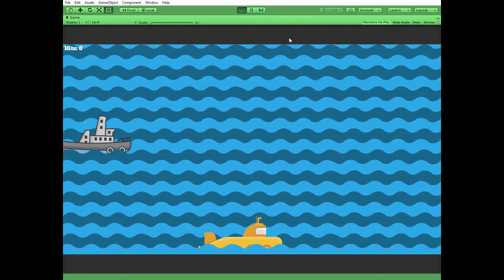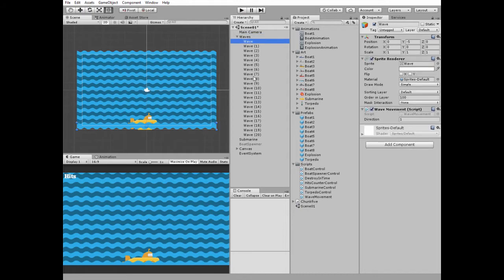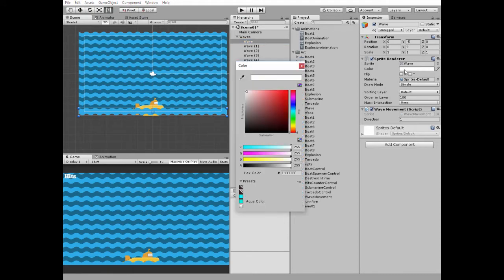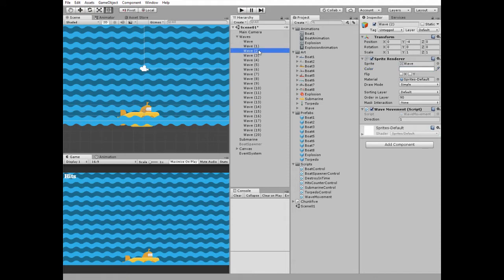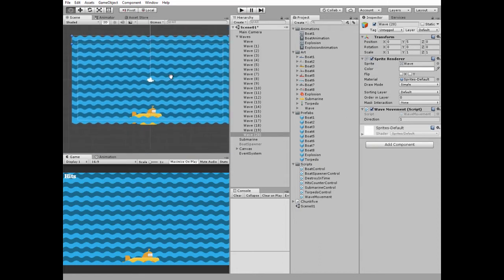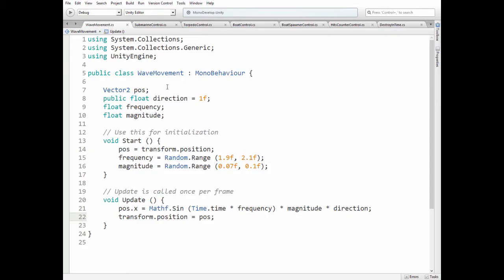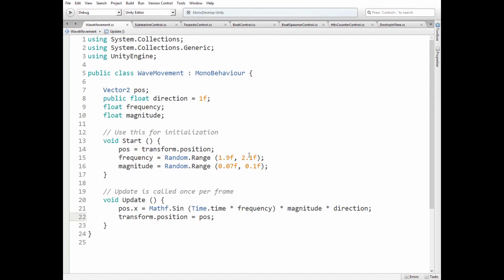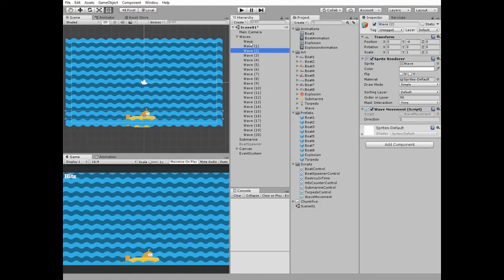How to Create Simple Battleship 2D Game with Unity? Part 1. Creating Waving Sea Tutorial.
This is the first video about creating a simple battleship game where we can control a yellow submarine and launch torpedoes to sink some ships. In this particular video I will show you how to create a waving sea using just one wave sprite and simple script to move it to the left and to the right.
Objectives for this tutorial are:
Create a parent wave game object with some waves children. Children waves have different order in layer option value so they are rendered one behind another.
Create a simple C# script to move those waves to the left and to the right with different random frequency and magnitude to create waving sea effect.

How to Create Simple Battleship Game with Unity? Part 3. Instantiate Ships and Make them Sink.

- best free vector graphics library ever!